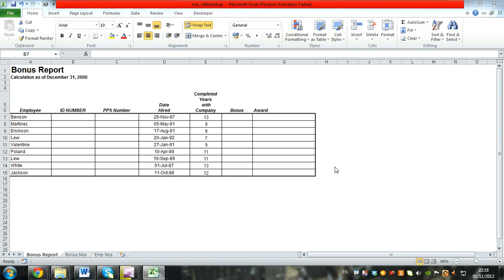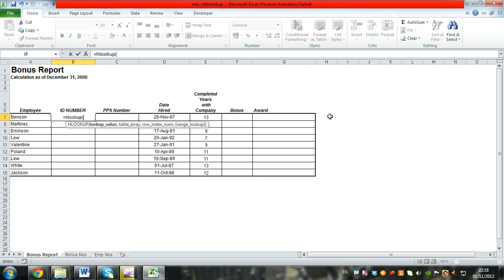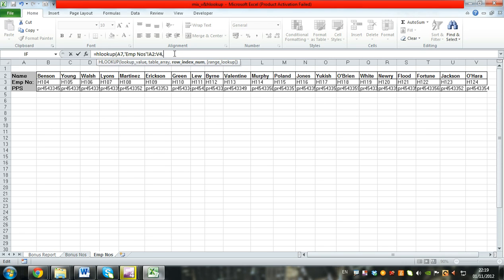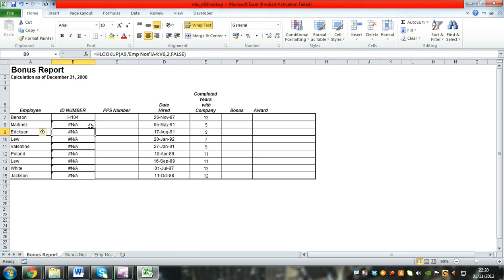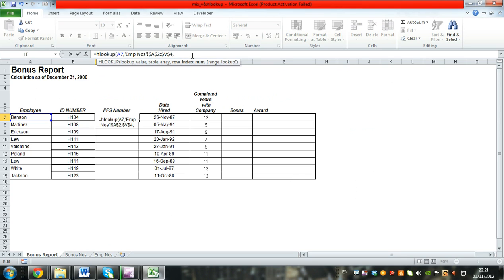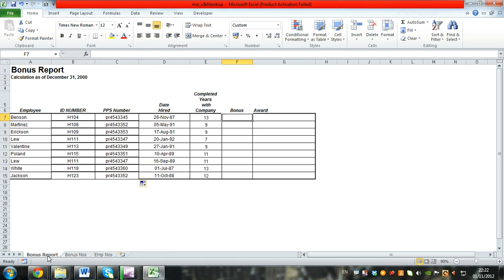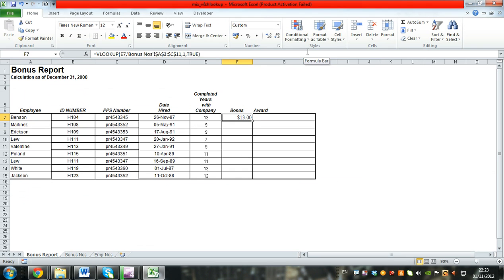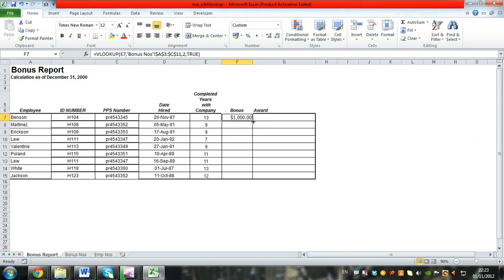Mix v and H lookup